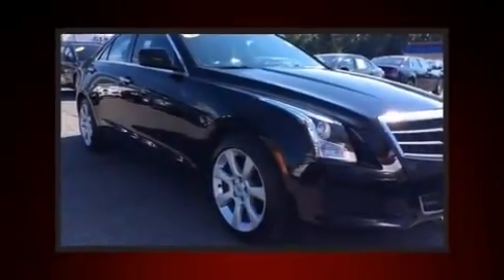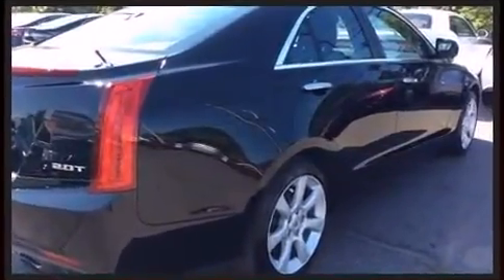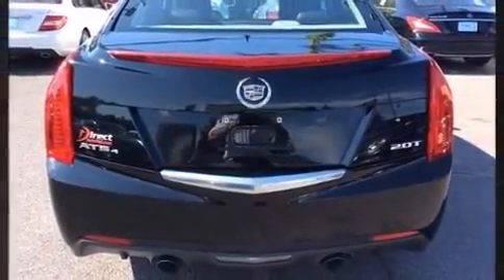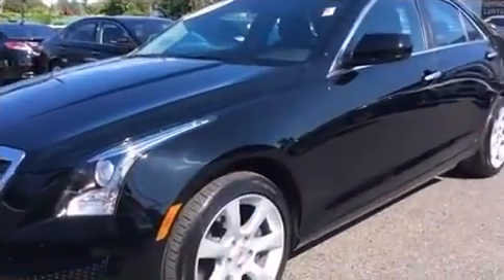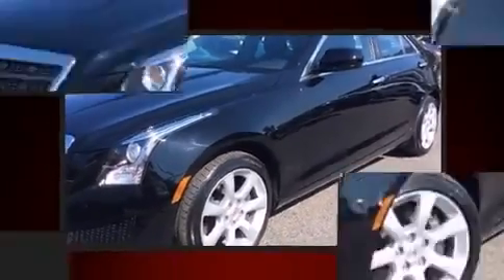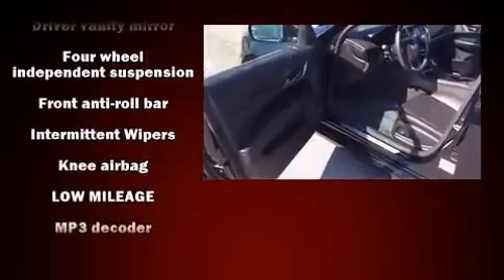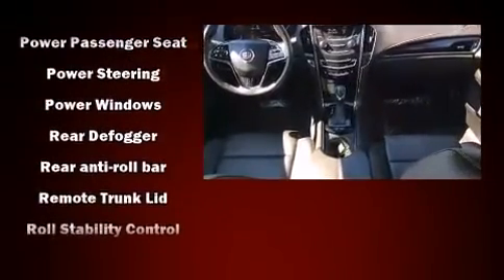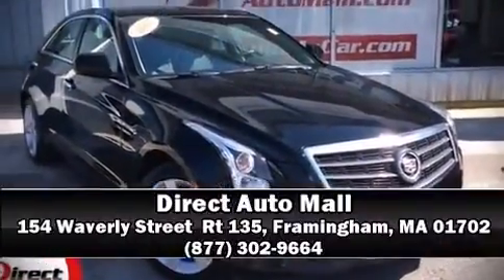2013 CADILLAC ATS 2.0L Turbo AWD Auburn MA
2013 CADILLAC ATS 2.0L Turbo AWD Auburn MA if you are looking for a 2013 CADILLAC ATS 2.0L Turbo AWD Auburn MA you will find it here. Over 300 vehicles in our inventory. The 2013 CADILLAC ATS 2.0L Turbo AWD Auburn MA can be yours.